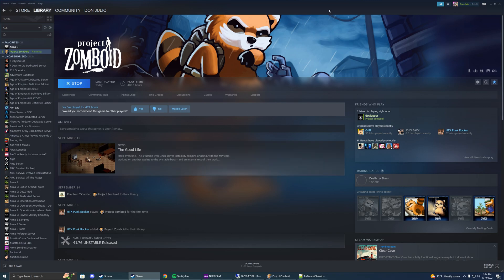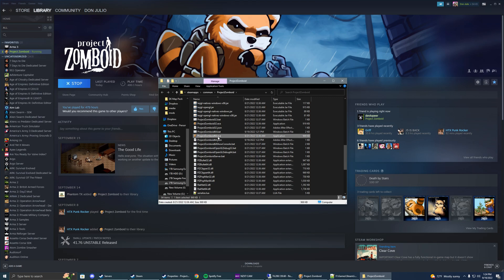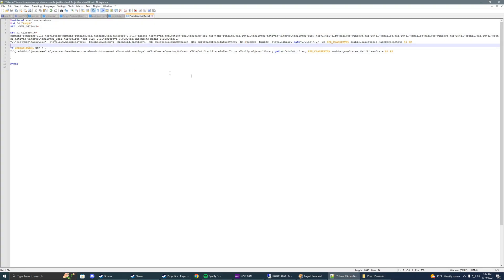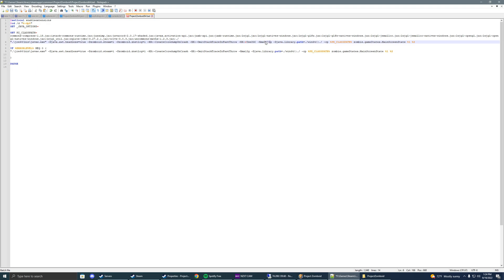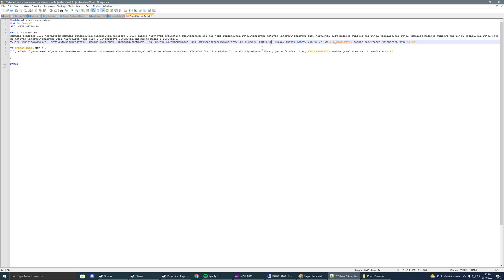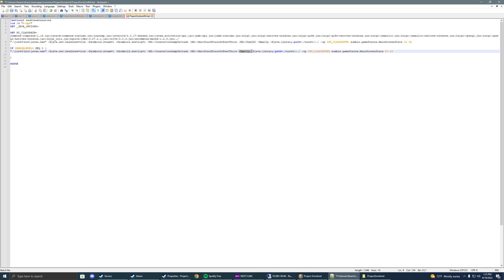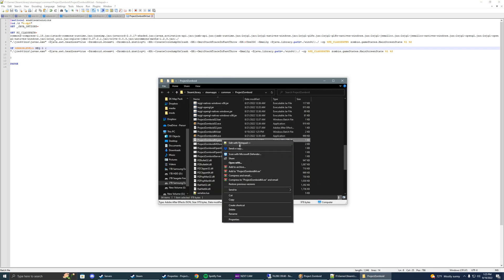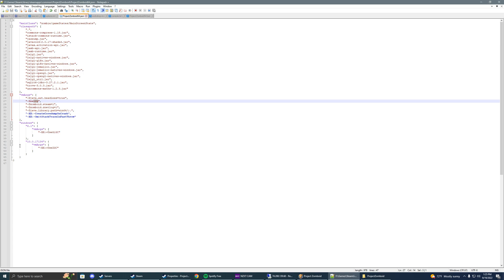How to increase Project Zomboid Ram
How to increase ram in project zomboid so your game runs faster.